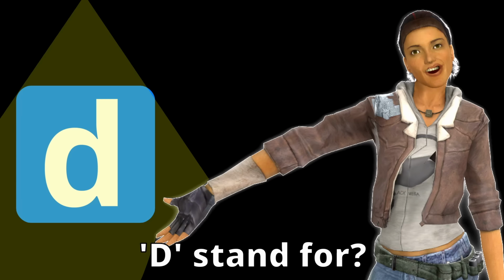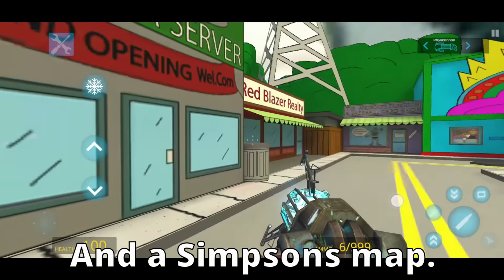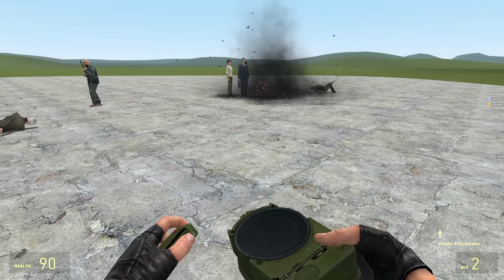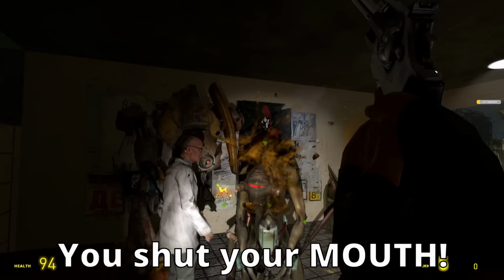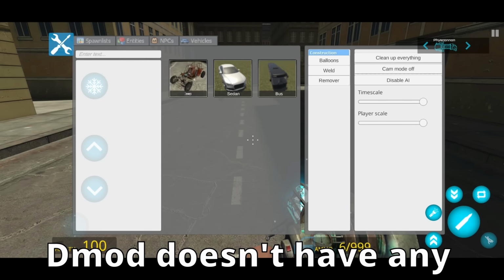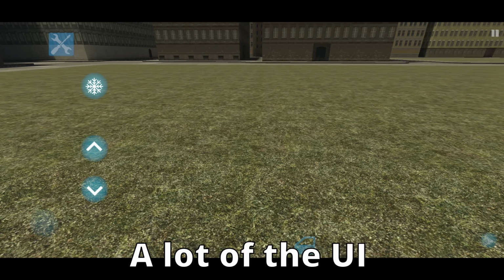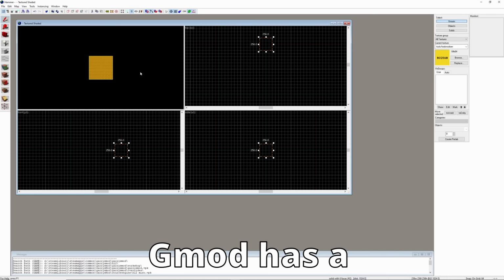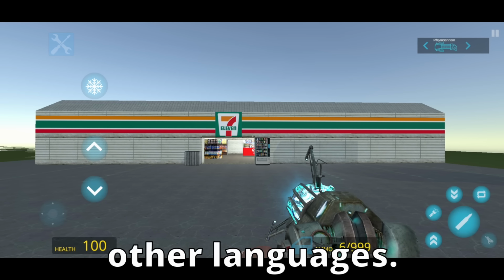Dmod VS Gmod (Explained)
Timestamps:
0:00 Intro
0:06 Platform
0:14 Price
0:27 No. of Players
0:34 Maps
1:23 Playable Characters
1:38 Spawnlist
1:59 Weapons
2:41 Entities
3:13 NPC's
4:03 Vehicles
4:30 Post Process
4:41 Dupes & Saves
4:55 Toolgun
5:32 Utilities
6:14 Mods
6:52 Level Creator
7:11 Multiplayer
7:56 Languages
8:09 Which is Better?
8:23 Which to Use?
8:36 Final Thoughts
8:51 Alternative to Dmod
9:01 Outro
9:07 Gorebox

Attributions:
Multiple images taken from Openclipart.org

gMODS:
Gmod Office Dupe